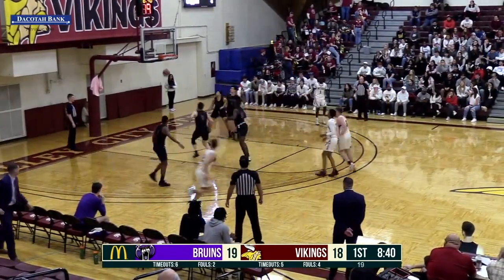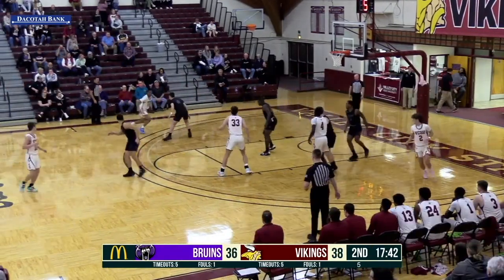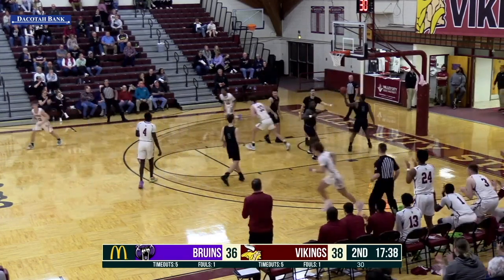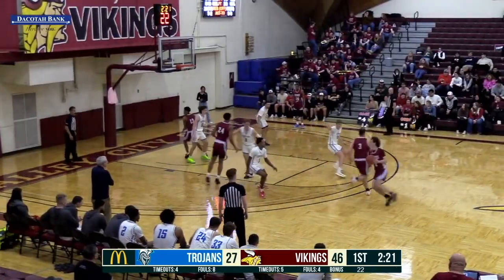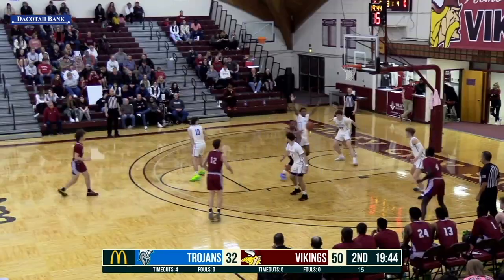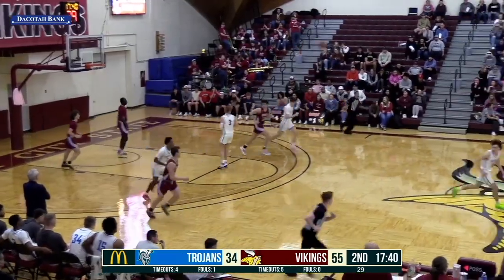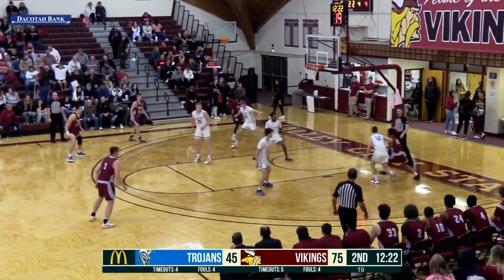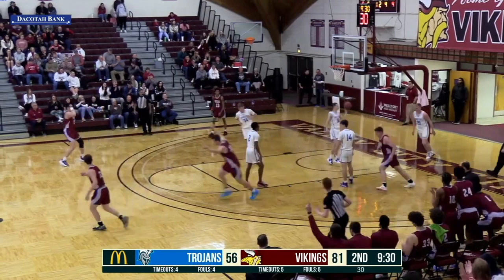VCSU Men's Basketball Highlights: Feb. 10-11, 2023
Highlights from VCSU Men's Basketball's victories over Bellevue University and Dakota State University on Feb. 10 and 11, 2023.